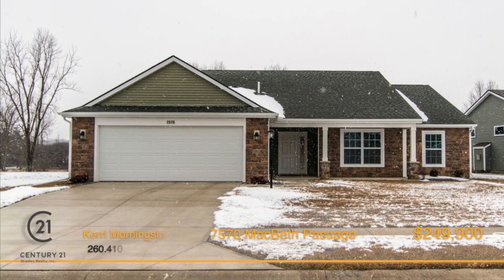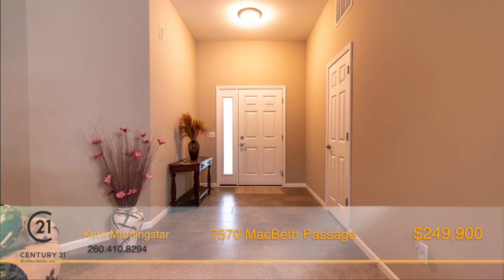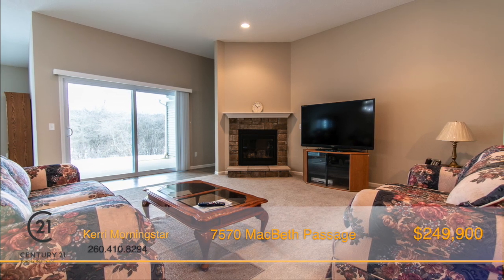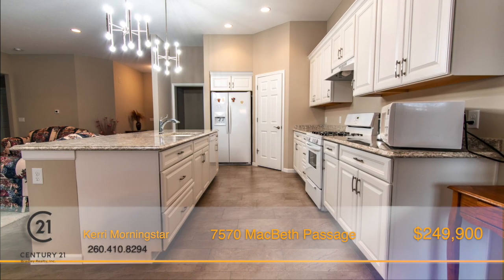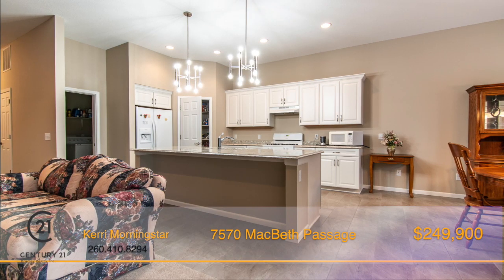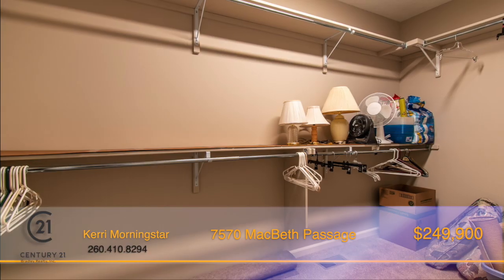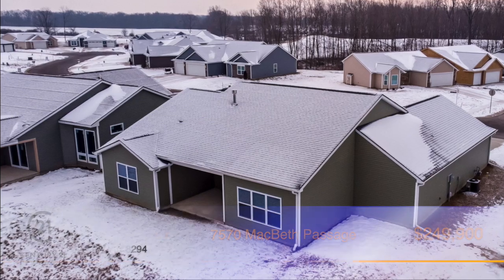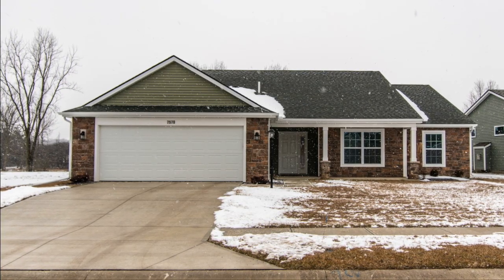7570 Macbeth Psge Fort Wayne, IN 46818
Better than new!!! Why build??? This split 3 bedroom ranch has everything you could ask for. One of the bedrooms has the option of being a den/studio. Quartz counter tops, large pantry, tons of cabinets and counter tops. Breakfast bar that could seat 4. Upgraded lights, kitchen sink and faucet. A cook's delight. Beautiful ceramic tile through out kitchen and eating area. Open concept with high ceiling through out, gas fireplace in great room with an 8 foot patio door overlooking the covered veranda. Master has trey ceiling and a big walk in closet. Stone on the front of home and the back is very private. The garage can be anything you want. There is a utility sink. The way it is currently being used, there is a 10x11 enclosed storage area and a 10x11 work area. Those areas could be combined to have a tandem 3rd garage. Lot of natural light. Many more updates. Pure quality with all it's custom design.